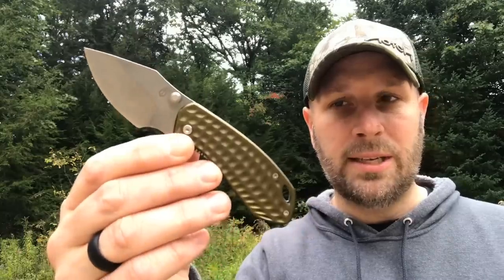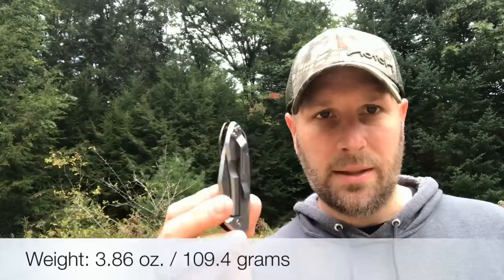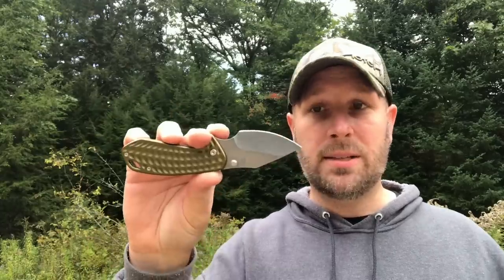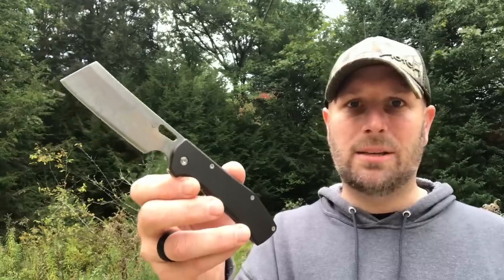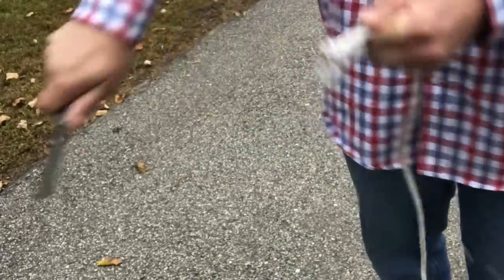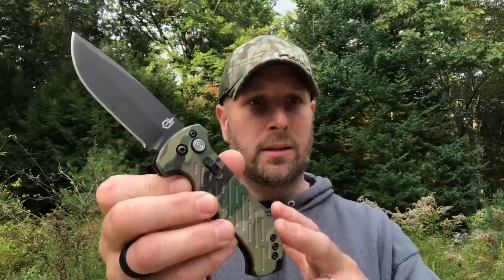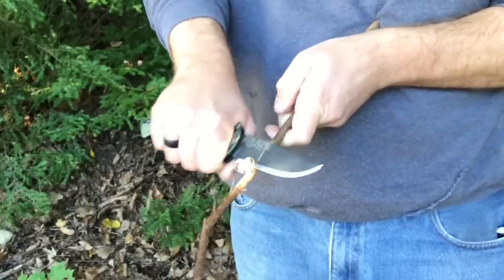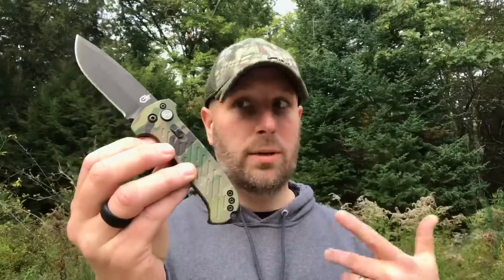First Look: 3 Gerber EDC Knives I Like - Budget & High-End Knife Options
Here’s a quick look at 3 new knives from Gerber that I’ve been EDCing and that I’ve liked.  In the last few years Gerber has put out a lot of new smaller, folding knives, but these 3 have been the winners for me. 2 are budget-friendly and one is higher end - check it out!

BUDGET-FRIENDLY ITEMS I RECOMMEND:
1. The Mora Craftline Basic 5 11
2. Mylar Blankets
3. UCO Stormproof Matches
4. Light My Fire Fire Steel 2.0
5. Stanley Stainless Steel Cook Set

SOLID SURVIVAL KNIVES:
1. ESEE 6
2. Ontario Knife Company Rat 7
3. Benchmade Bushcrafter
4. TOPS Kukri
5. Mora Garberg

1.CRKT Squid
2. Benchmade Griptilian
3. Spyderco Tenacious
4. Ontario Knife Company Rat 2
5. CRKT Fossil

1. Streamlight Microstream
2. Olight S1R Baton 2
3. Thrunite T1
4. Thrunite TC15
5. Fenix PD35 TAC

1. Bahco Laplander Saw
2. Corona Folding Saw
3. Mechanix Gloves
4. Large Firesteel
5. Pocket Bellows

SOLID BAGS
1. Vertx EDC Commuter Sling Bag
2. Maxpedition Valence Tech Sling
3. Vanquest Mobius
4. Vanquest Envoy 13 Bag
5. Helikon-Tex Bail Out Bag

2. 10 Lies About Survival